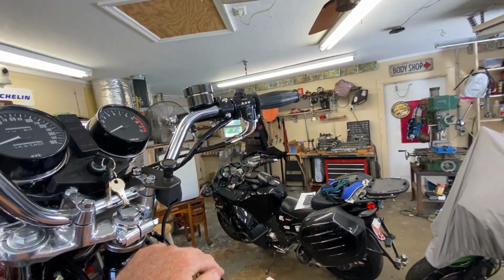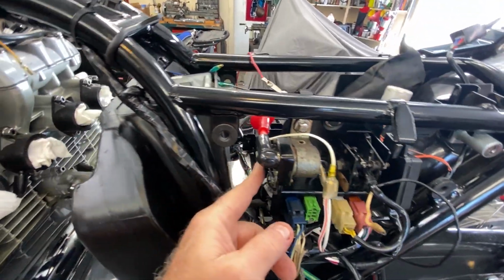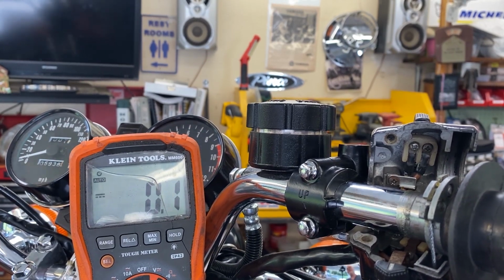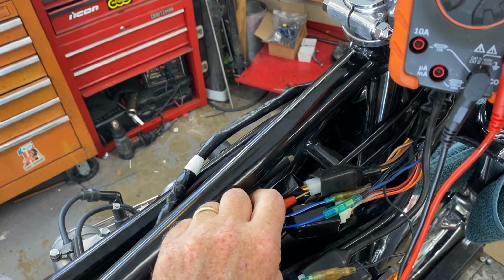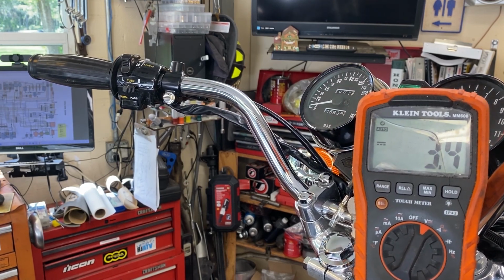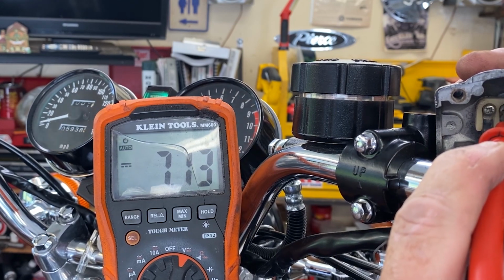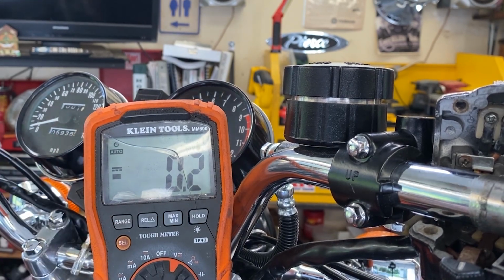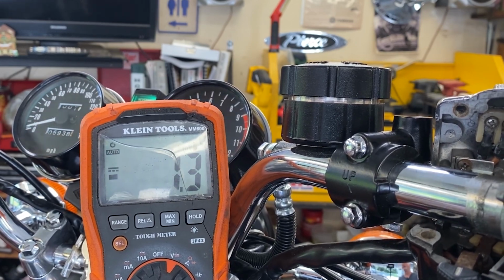Electrical voltage drop diagnosis and quick fix - 1976 KZ900 starter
Short video this week on diagnosis and repair of a voltage drop on the starter circuit of this 1976 KZ900 I am installing a new wiring harness. Quick diagnosis but could fool you and fast repair.